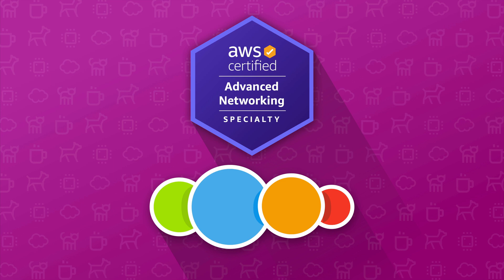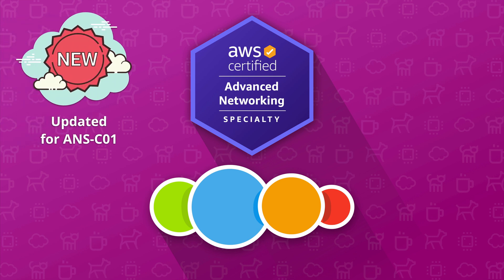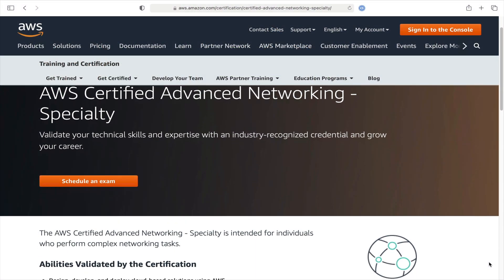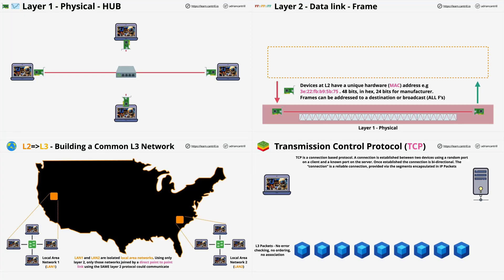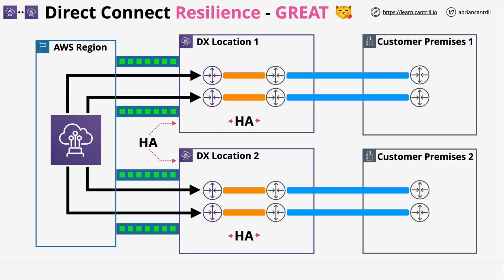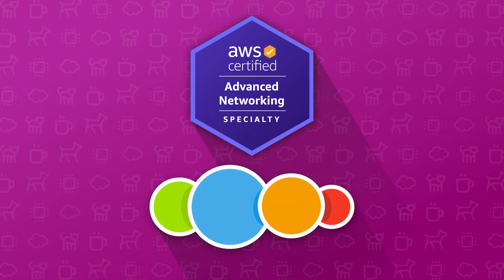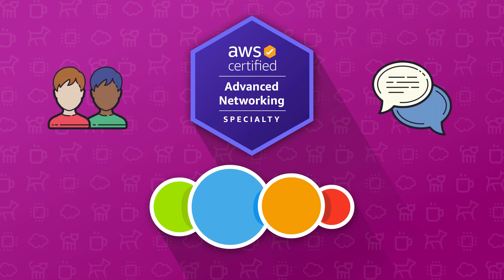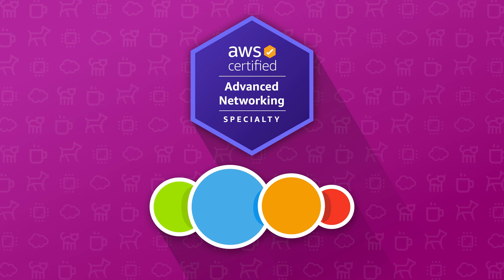AWS Certified Advanced Networking Specialty NEW ANS-C01 Version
The AWS Certified Advanced Networking Specialty certification is one of the hardest and most valuable AWS Certifications. This promo video introduces my course which has been updated for the major refresh of the exam ANS-C01

If you're looking for a course which teaches you how to operate as a AWS network specialist as well as passing the exam this is the place to be.

The course has 34 hours of theory and 26 hours of advanced demos to truly teach you how to operate in this space.